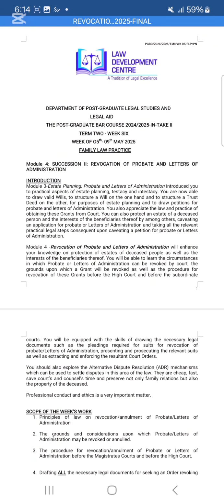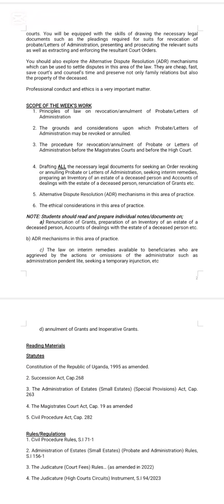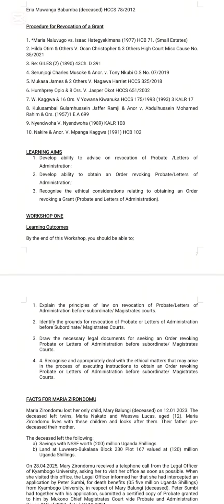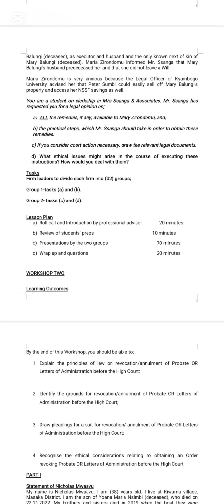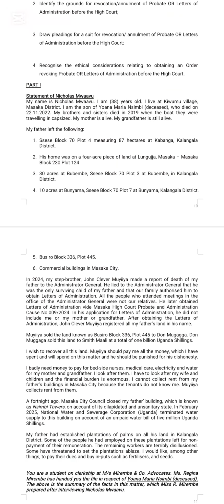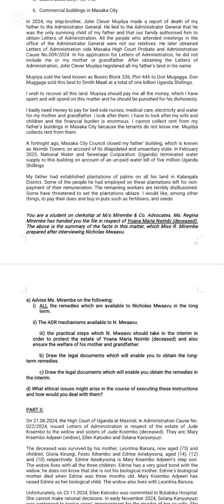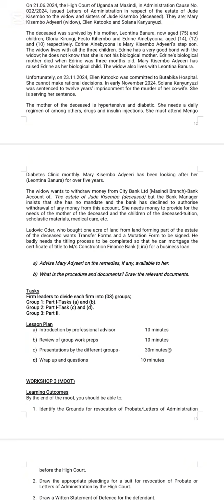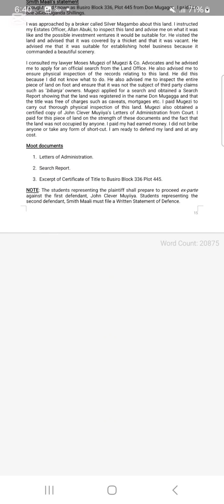FAMILY LAW PRACTICE TERM 2 : JAN INTAKE WORKSHOP 1&2 ANALYSIS.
Revocation/Cancellation of Titles: A Legal Overview
Key Points:
1. *Fraudulent titles*: Titles obtained through deceit or misrepresentation can be revoked.
2. *Failure to file inventory*: Neglecting to file required documents can lead to complications.
3. *Plaint and caveat*: Legal actions to protect interests.

Lodging a Caveat:
1. *Purpose*: Prevents unauthorized dealings with the estate.
2. *Procedure*: File a caveat with the relevant authority (e.g., land registry).

Detailed Description:
"Protect your property rights! Learn about revoking or canceling titles due to fraud or failure to file inventory. Discover how to lodge a caveat to safeguard your interests. PropertyRights LegalProtection"